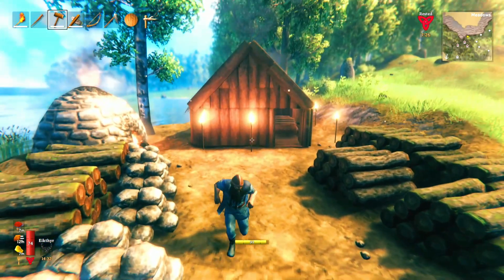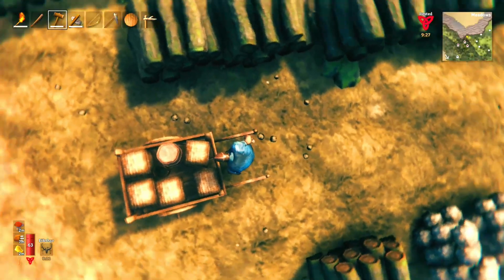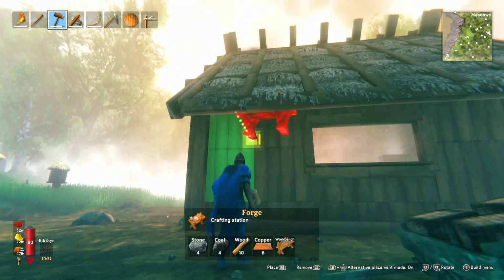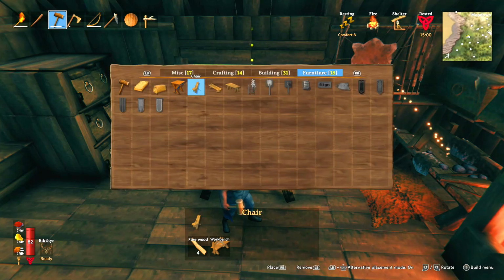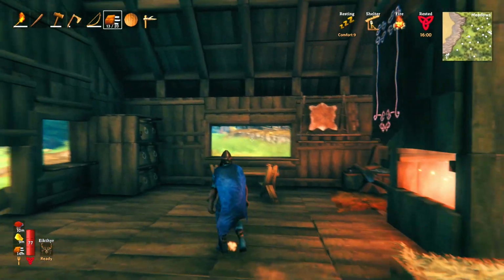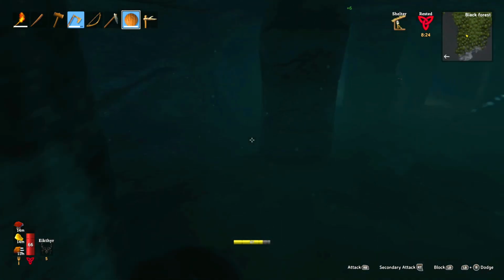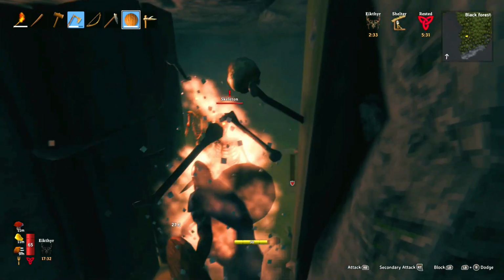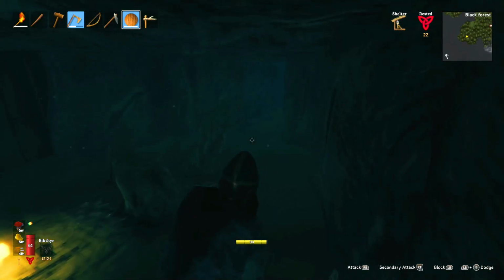The Bronze Age - Episode 6 | Let's Play Season 1 ( Valheim on Xbox Series X)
Welcome to Season 1 Episode 06 of my Valheim survival let's play on Xbox Series X!  Thank you for joining me today.

Video Info
System - Xbox Series X
Video Capture with elgato HD60 S+
Recorded in OBS Studio